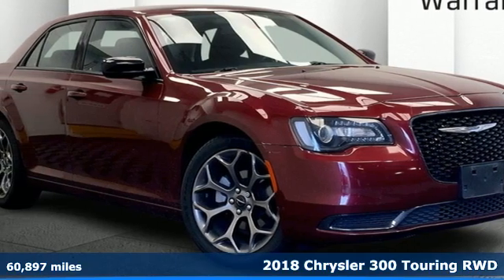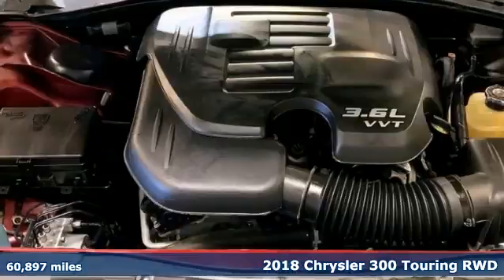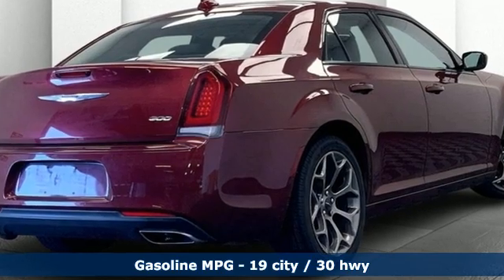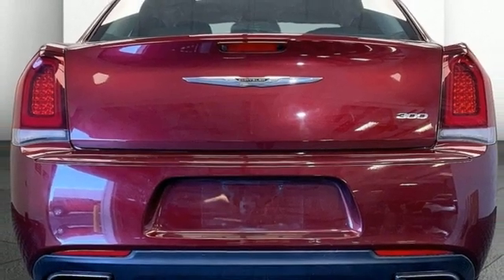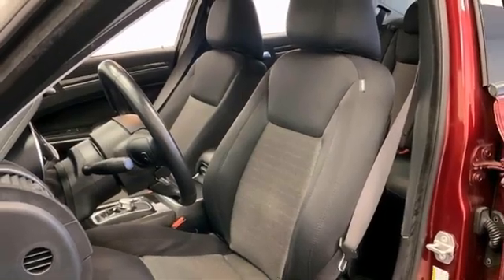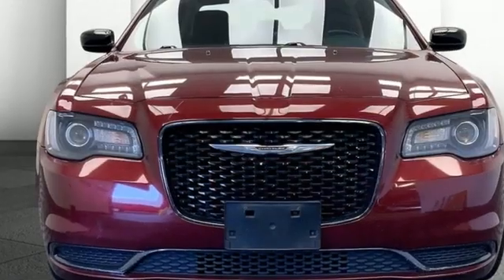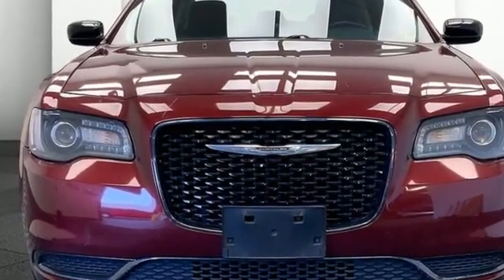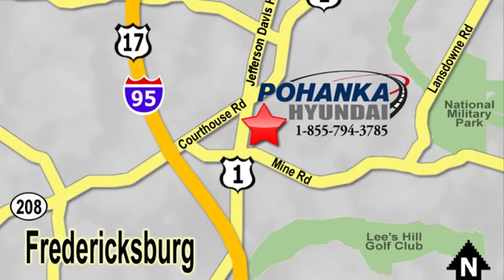Used 2018 Chrysler 300 Fredericksburg, VA HNU430695A - SOLD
Year: 2018
Make: Chrysler
Model: 300
Trim: Touring
Engine: 3.6L V6 24V VVT
Transmission: Automatic
Color: Red
Interior: Black
Mileage: 60897
Stock #: HNU430695A
VIN: 2C3CCAAG1JH320368
CARFAX One-Owner. Clean CARFAX. Certified. BACK UP CAMERA, FRESH OIL CHANGE, LOCAL TRADE, New Cabin/Engine/Air Filter!, PASSED VIRGINIA INSPECTION, This is a Performance Inspired Vehicle., This is an Ideal Family Vehicle!, Tire Rotation Complete!, Very sleek look.. Red 2018 Chrysler 300 Touring RWD Automatic 3.6L V6 24V VVTbrbrHOME OF THE LIFETIME WARRANTY. Certification Program Details: Lifetime Powertrain Warranty. Engine, Transmission, Internal Lubricated parts, Axels & Wheel Bearings.brbr19/30 City/Highway MPGbrWe make every effort to provide accurate information, please verify options and price before purchase, Pohanka is not responsible for errors or omissions. All vehicles subject to prior sale. Quoted price available on in-stock units only. All prices are exclusive internet prices only. Financing is subject to approved credit through designated lender. Price plus tax, tags, dealer processing fee of $899, plus any dealer accessories. Vehicle offers/prices & internet price quotes valid for 48 hours from initial posting date, subject to change by dealer/manufacturer without notice. May be subject to Market Assessment. All customers will qualify for all manufacturer rebates and incentives included in the price; some require financing through the manufacturer. Some manufacturer rebates are not compatible with manufacturer finance offers. Additional manufacturer rebates and incentives may apply to those who qualify and may lower the sales price. 2 or more available at this price. **Based on model year EPA mileage ratings. Use for comparison purposes only. Your mileage will vary depending on driving conditions, how you drive and maintain your vehicle, battery pack age/condition, and other factors. 5-Star overall scores are awarded by the National Highway Traffic Safety Administration. Safety Ratings are awarded by Government 5-Star Safety Ratings are part of the U.S. Department of Transportationa€TMs New Car Assessment Program Model tested with standard side airbags (SAB). Dealer Adjustment reflects either added equipment, a high-demand vehicle selling for above MSRP or both. Ask your dealer for details.

Address:
10667 Patriot Hwy